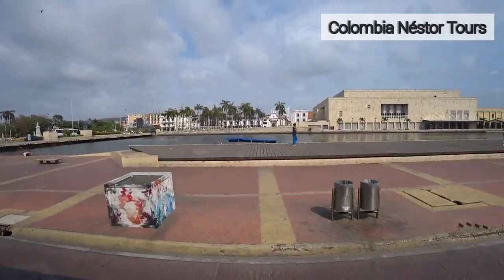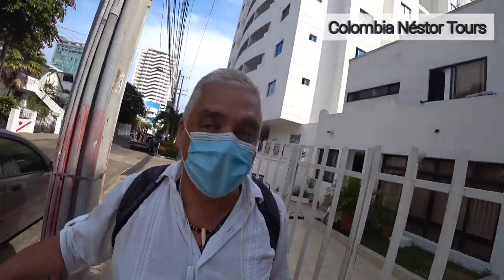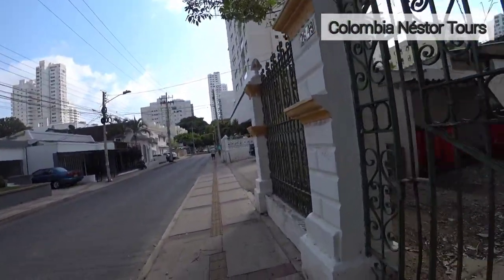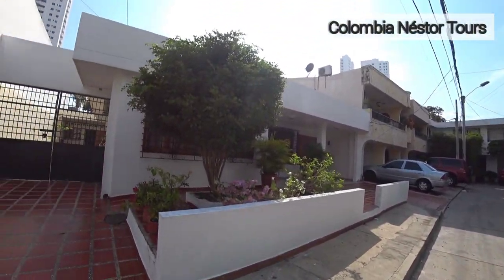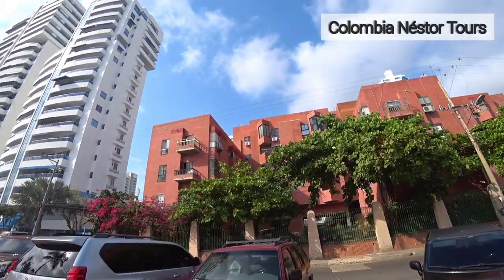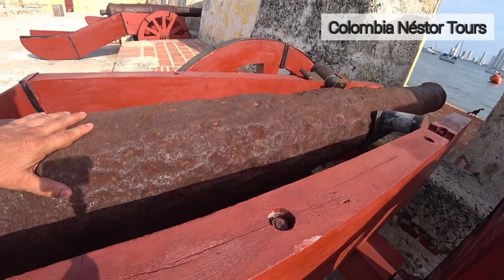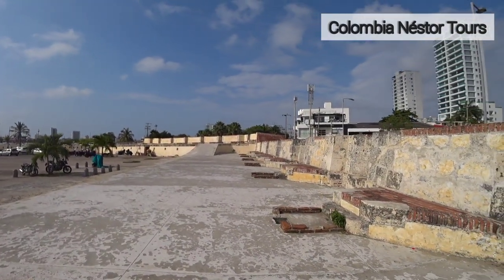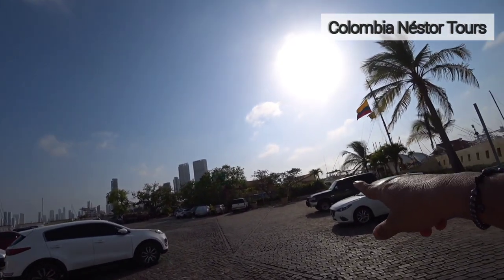CARTAGENA CLASSICAL MANGA ISLAND NEIGHBORHOOD, BUS AND WALKING TOUR, NICE HOUSES, HIGHRISES, FORT.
The Manga island neighborhood in Cartagena is one of the classical of Cartagena de Indias. It is built on the island of manga that is separated from the old walled city by the waters of the bay. It overlooks the neighborhood or the arrabál of Getsemaní, which is one of the top touristical attractions of the walled city.
The island of Manga was started to be built at the beginning of the 20th century. It was where many traditional families migrated from downtown to live a more relaxed way of living in huge mansions built in an kind of a  mix between morisque and french oriented style construction.
We will see Manga from the bus windows and after a while we will get down to do a walking tour going by the residential blocks of this beatiful site of Cartagena that is not very much visited by tourists.
Many of the big mansions and nice houses have made their way thru the years to other types of constructions, and in the latter years to highrises that have made this place of town known as Mangatan (like an analogy to Manhattan).
We will make our way to the bay of Cartagena and will have the opportunity to check on the Fuerte del Pastelillo, where the famous and classical seafood restaurant Club de Pesca is located.
You can book my walking tours, my city tours and private tours in Cartagena and in Colombia.
I have selected some Colombian products that you might want to have.  Also the camera I use to tape this show and the camera that I will buy soon to keep on going.. This is my link selection for Amazon, I will receive a comission if you buy:
CAMERA SONY ZV E 10
CAMERA SONY FDR X3000
LIBRO DE RECETAS. EASY COLOMBIAN COOKBOOK.
CAFÉ ORGÁNICO JUAN VALDÉS.
KIRKLAND SIGNATURE COLOMBIAN COFFEE JUAN VALDES CERTIFIED
CAFÉ SELLO ROJO
PANDEBONO BREADMIX LA FE
PANELA COLOMBIANA
QUIMBAYA AIRPLANE FEATURED IN ANCIENT ALLIENS
COLOMBIAN CHORIZOS.
MUG I’M NOT YELLING I’M COLOMBIAN.
FAJAS COLOMBIANAS, COLOMBIAN BINDERS FOR WOMEN:
CALDEROS IMUSA
FAJA PARA HOMBRES. COLOMBIAN BINDER FULL BODY FOR MEN

Buy me a Colombian coffee, so I can keep on making new videos and telling you about traveling Colombia. See you here. Enjoy the video.

Cordially,
Néstor Meléndez Soler.
Tour Guide.Journalist. Content creator.

00:00 Bus ride
07:27 Walking tour Manga
23:12 By the bay
30:00 Pastelillo fort
35:04 Buy me a coffee
35:47 Staycationers in Colombia
41:14 See you next time